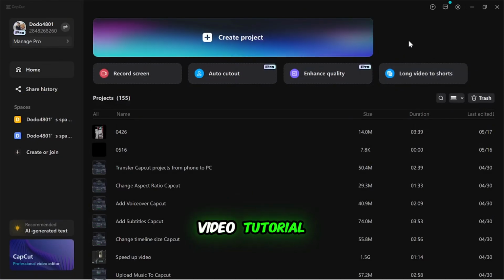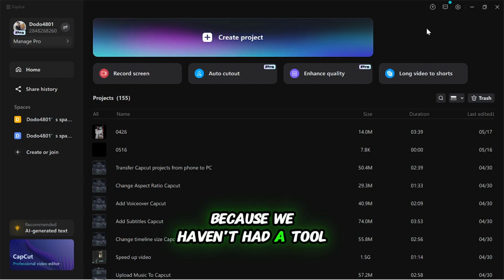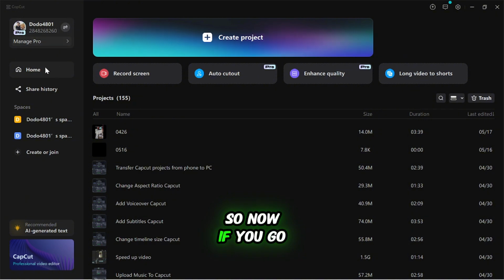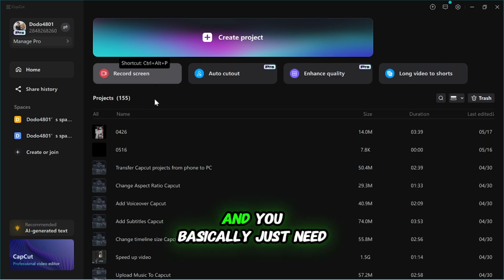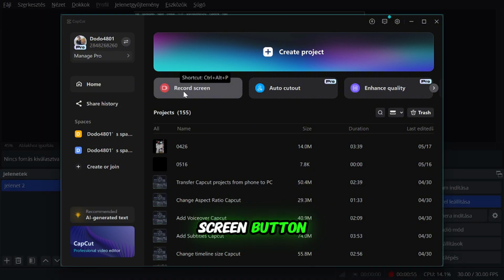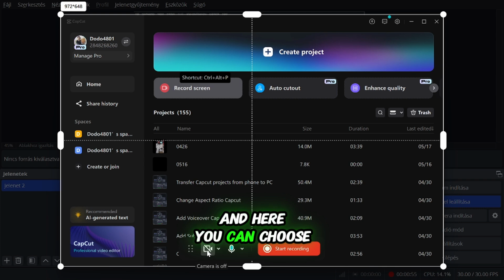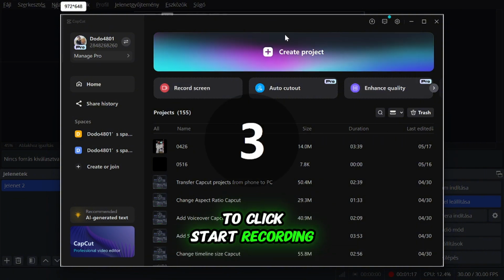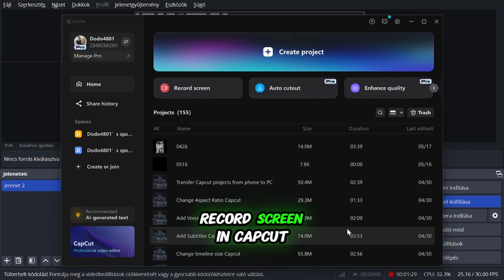How To Record Screen In Capcut (In 2025)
In this video tutorial, I'm going to show you how you can record screen in Capcut in 2025.